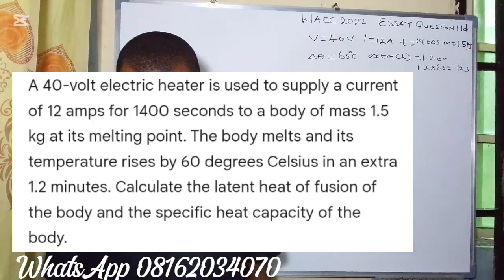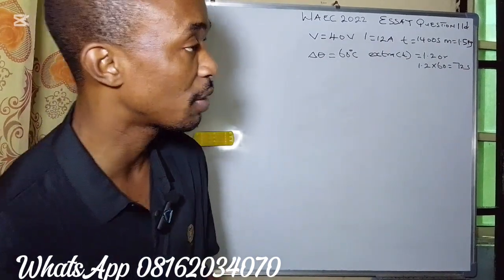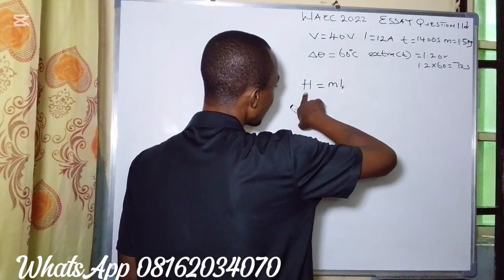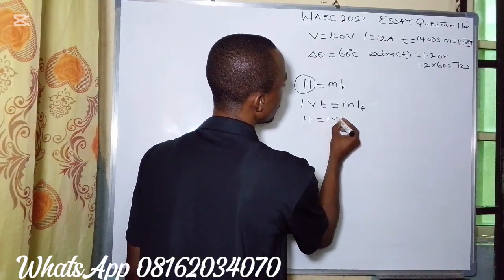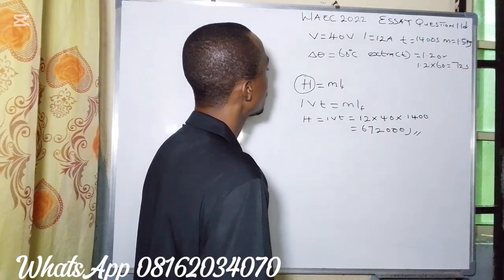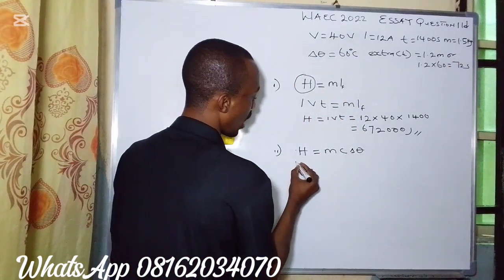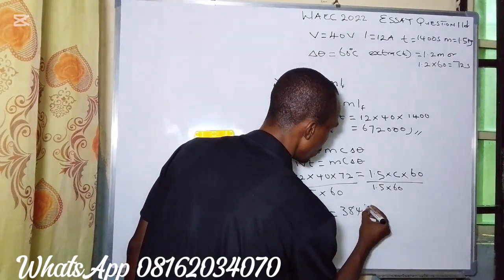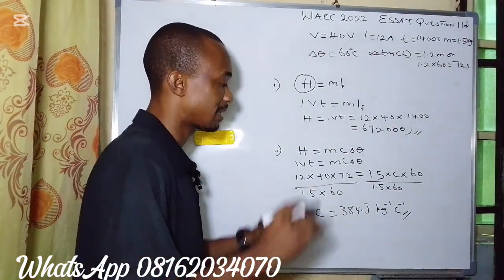Waec 2022 Question 11D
Waec2022 Question 11D Physics